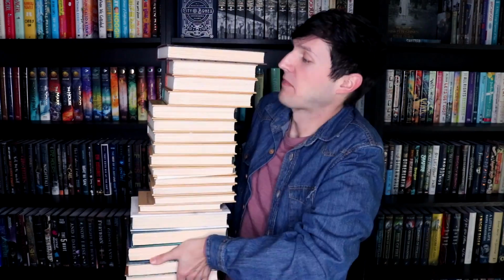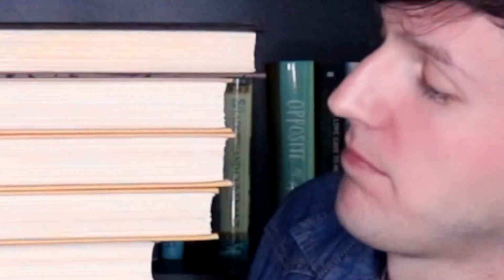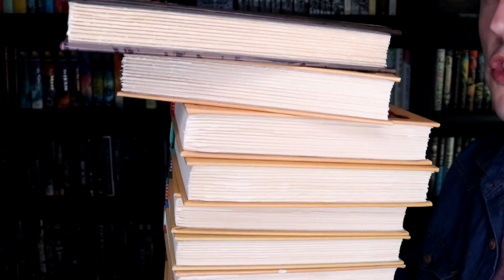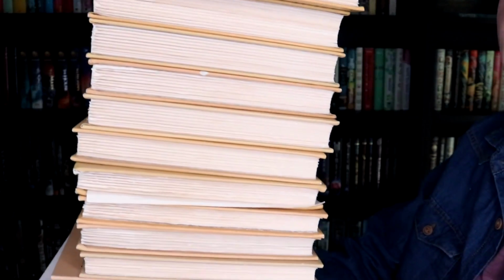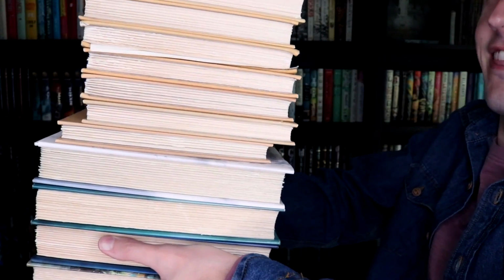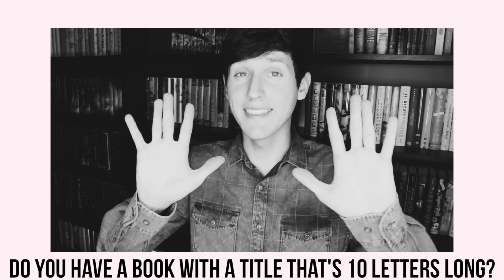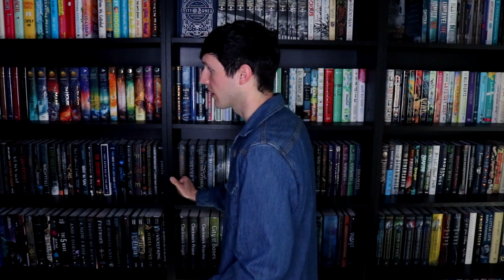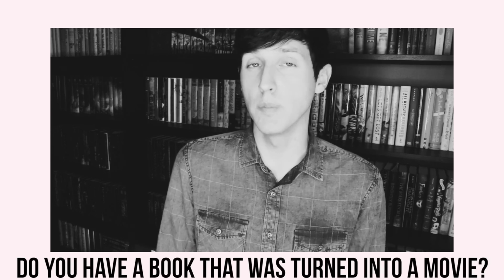DO I HAVE THAT BOOK? CHALLENGE!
sorry not sorry for being so obnoxious in this video. :,)

SC // jessethereader